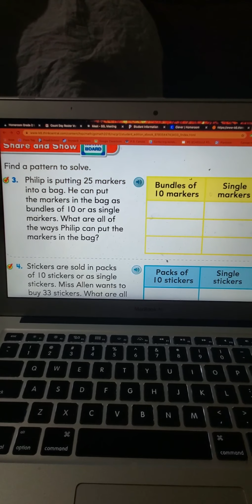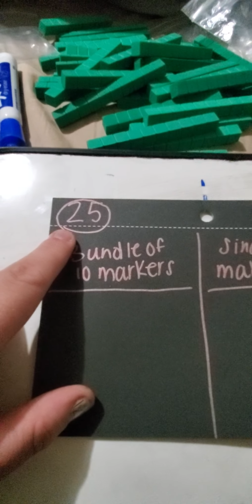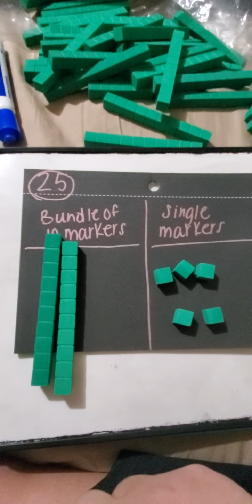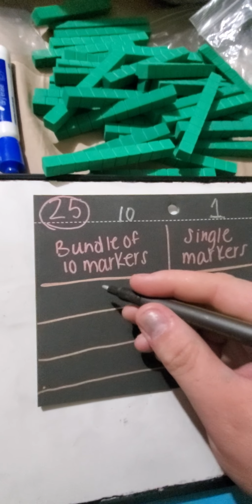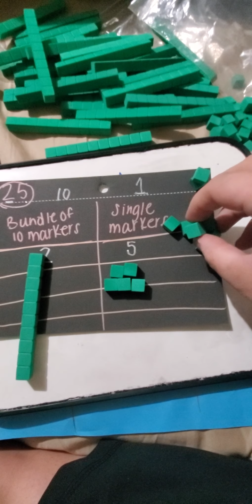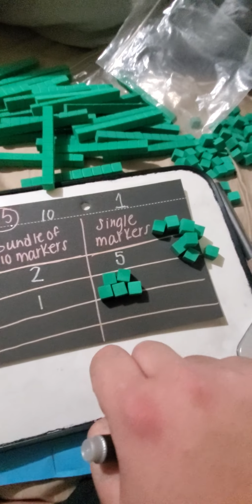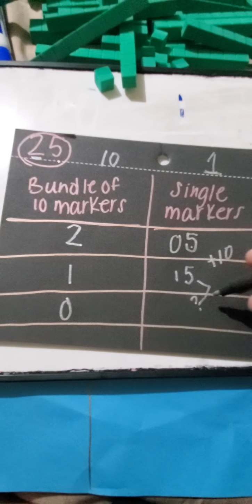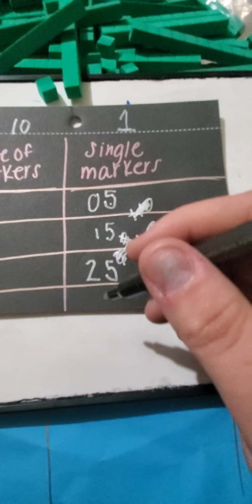math september 8th place value number 2